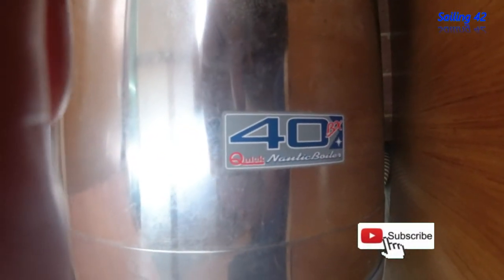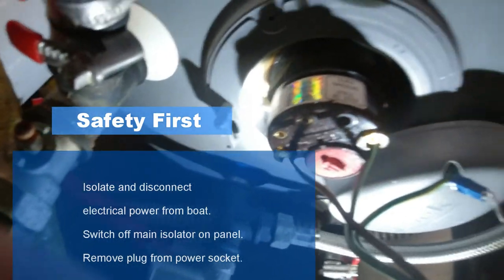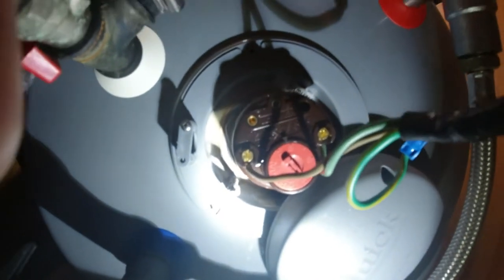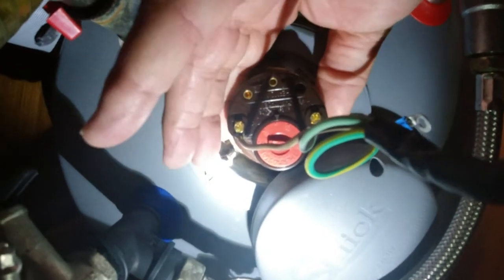42 ds Quick element replacement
Jeanneau 42 ds Quick element replacement.
when you haven't got the right tools to do the job we improvise using an adjustable spanner rather than a 54mm box spanner. this works for camper, vans, motor homes, canal boats, yachts, motor cursers, and even house element. this Video is for reference only. we accept no liability in any form.   Boiler heating element on a boat.